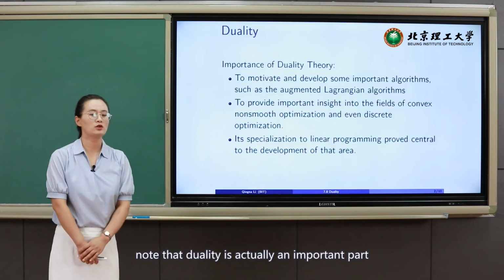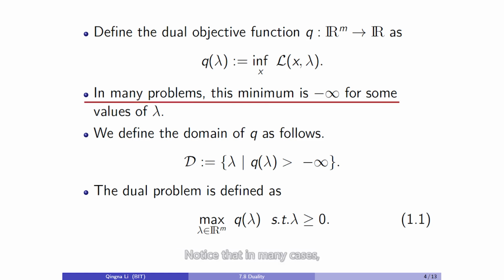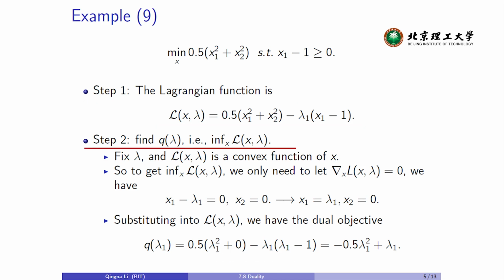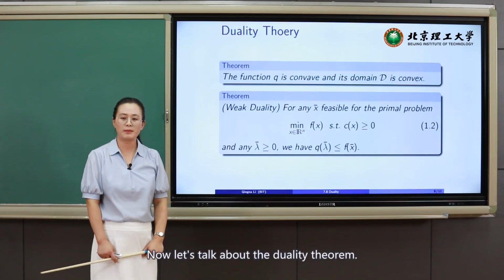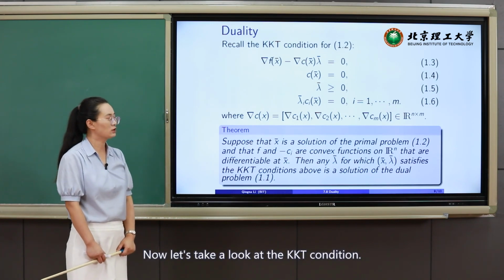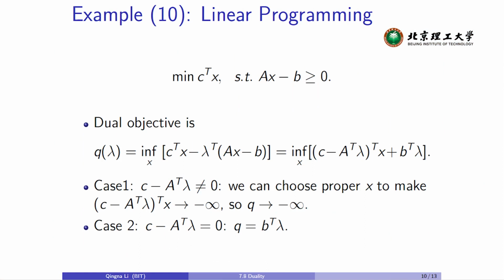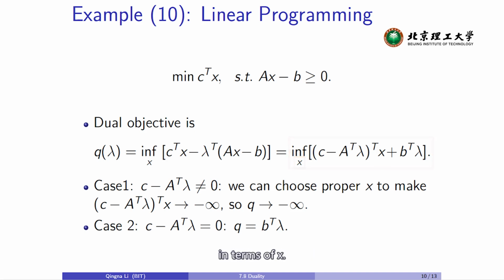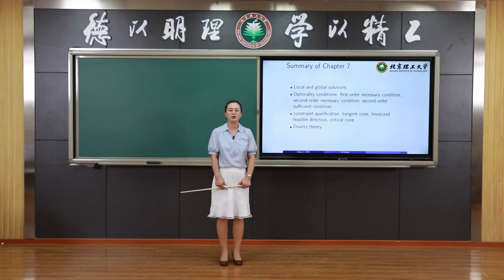现代优化方法 7.8